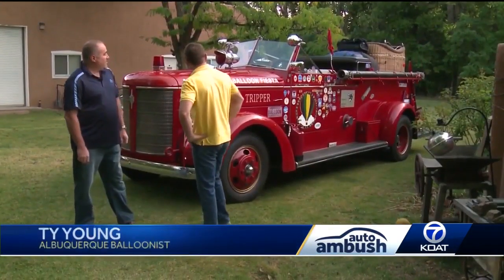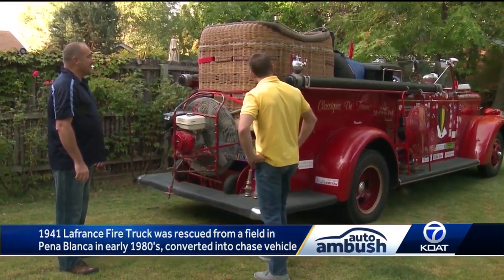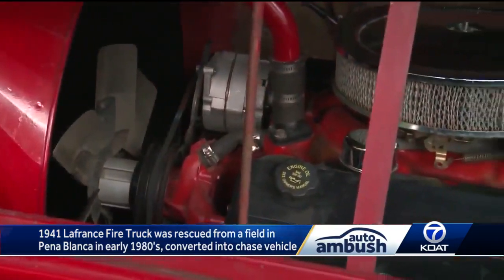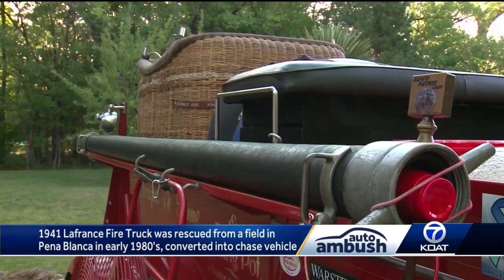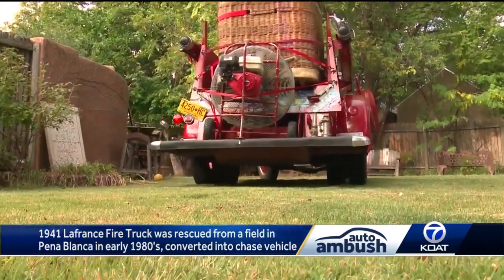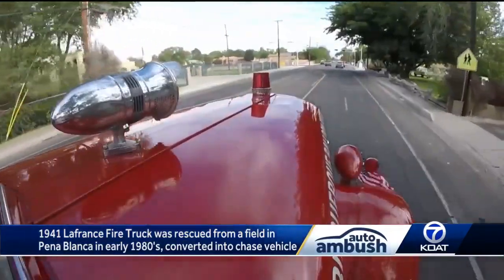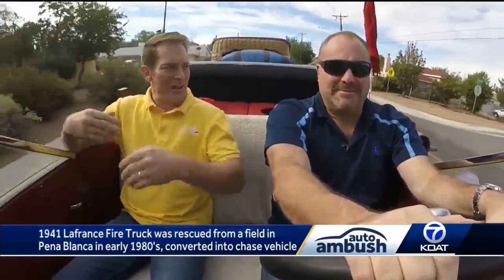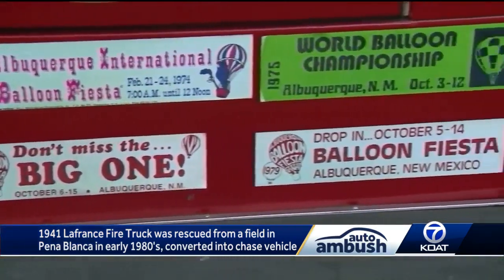Auto Ambush: Balloon Fiesta Firetruck